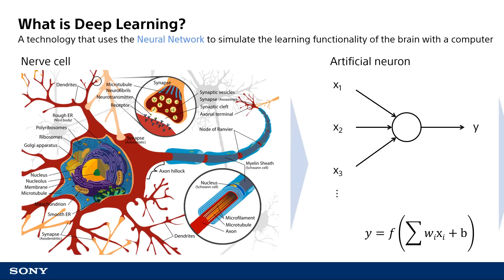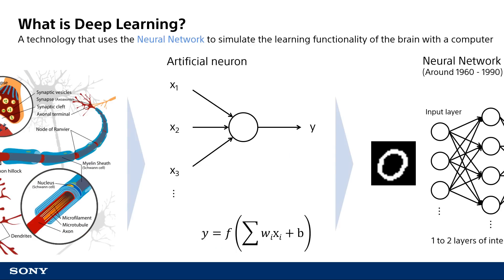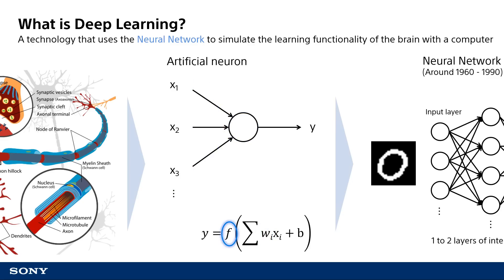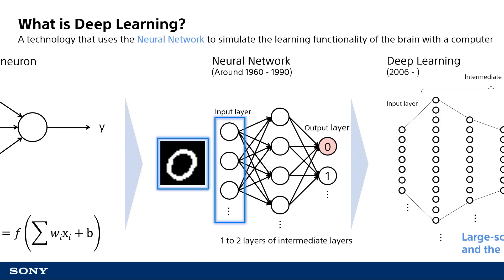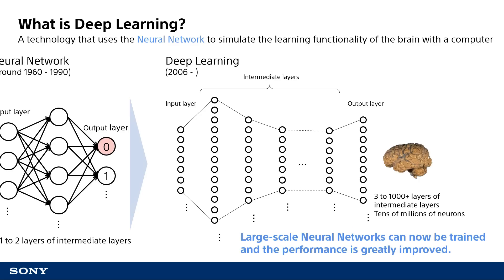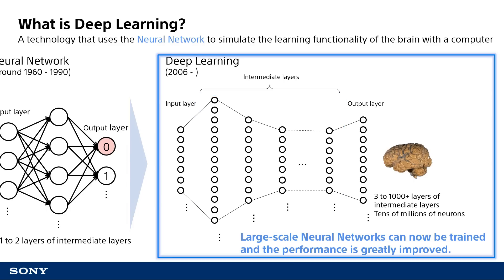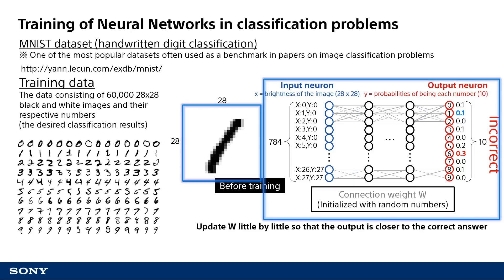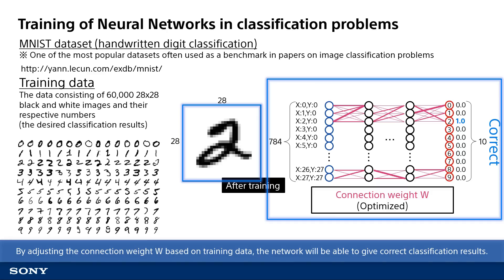What is Deep Learning? - Introduction to Deep Learning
This video shows briefly explanation of the basics of Deep Learning while following the history of neural networks.

**NOTE**
The original has been published on November 8, 2018.